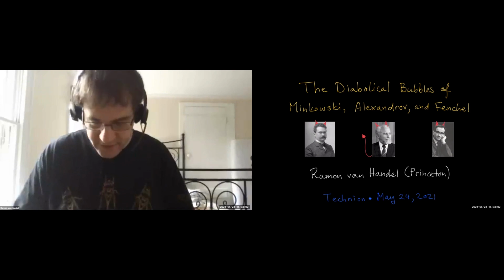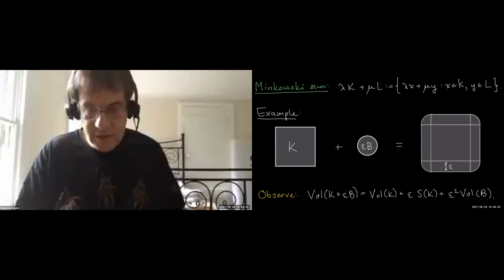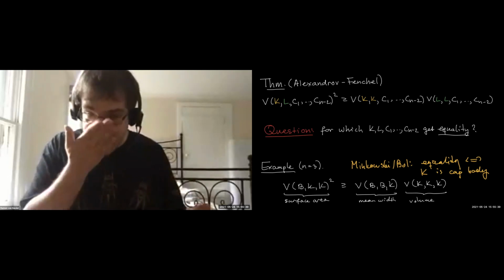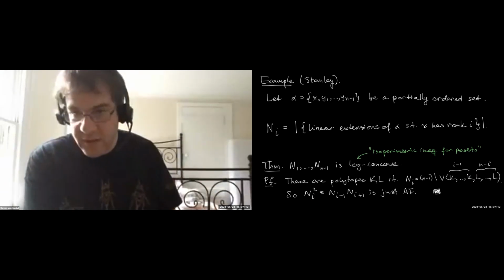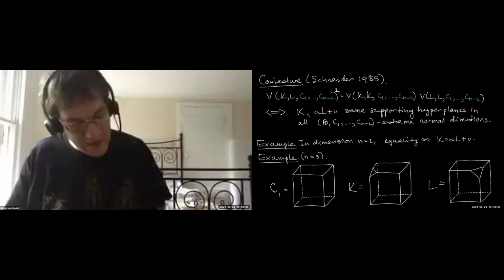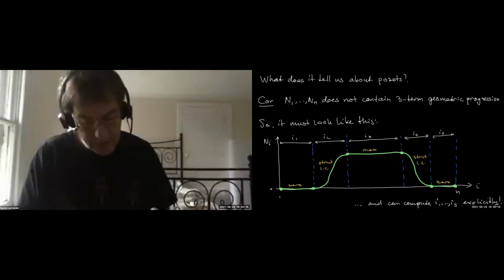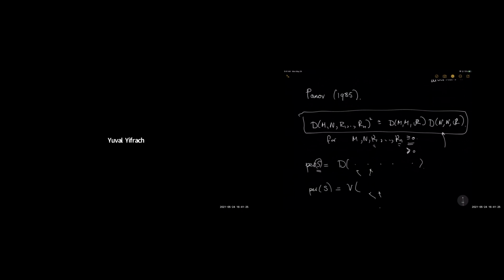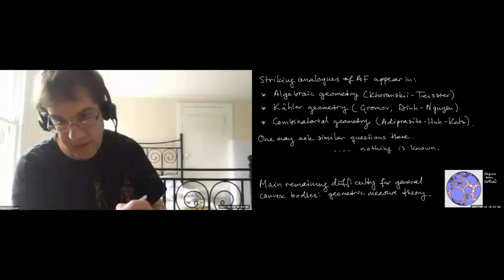TECHNION MATH COLLOQUIUM: The diabolical bubbles of Minkowski, Alexandrov, and Fenchel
Speaker: Ramon van Handel (Princeton University)
Abstract: The isoperimetric theorem states that the ball minimizes surface area among all bodies of the same volume. For convex bodies, volume and surface area are two examples of a large family of natural geometric parameters called mixed volumes (i.e., coefficients of the volume polynomial). It is a long-standing question in convex geometry, dating back to a classical work of Minkowski (1903) and Alexandrov (1937), what happens when one constrains other mixed volumes in the isoperimetric problem. The extremal bodies turn out to be numerous and strikingly bizarre: in particular, they can be non-smooth and non-unique. These questions also prove to have unexpected connections with several other areas of mathematics.
The problem comes down to understanding the equality cases of one of the fundamental results in this area, the Alexandrov-Fenchel inequality. In recent work with Yair Shenfeld, we were able to settle the problem completely in the setting of convex polytopes, as well as in several other important cases. In this talk I will aim to give a flavor of what the extremals look like, and illustrate how they arise in an entirely different context in a combinatorial question due to Stanley. No prior background will be assumed.